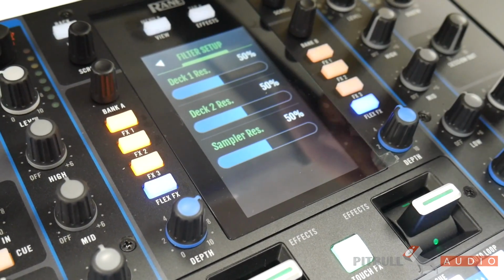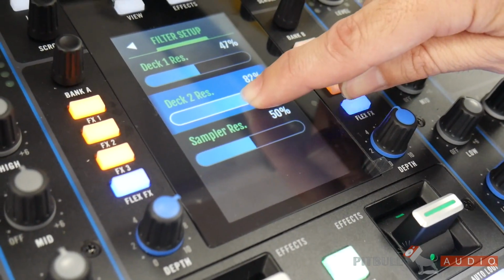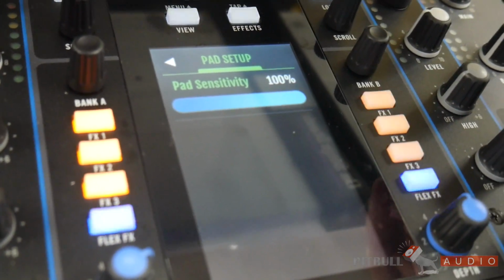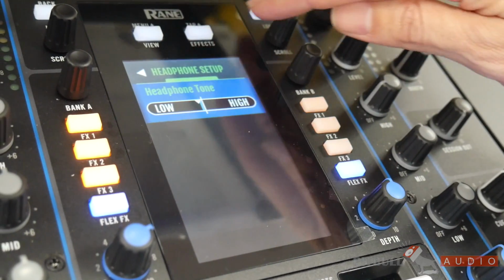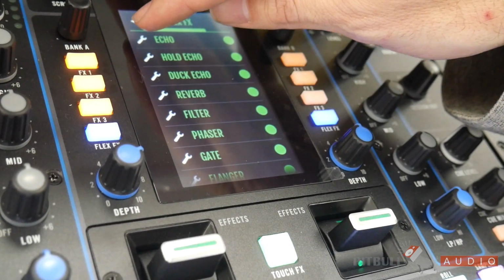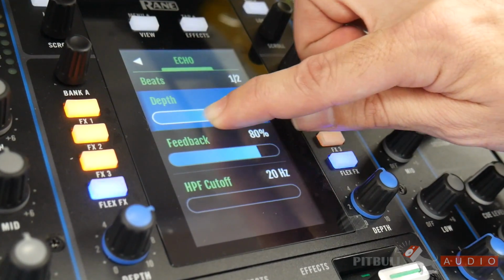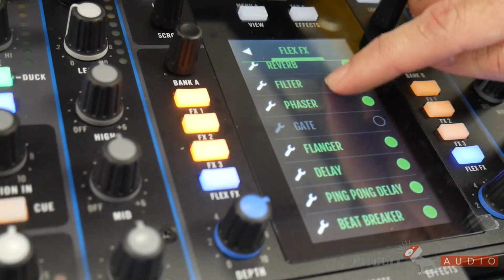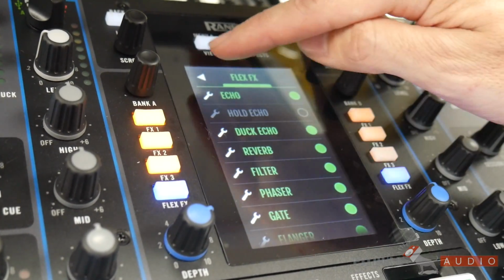Pitbull Audio Gear Preview: Serato Rane (DJ Mixer & DJ Battle MIDI Controller)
Pitbull Audio DJ Gear Specialist, Richard deep dives into the highly anticipated Serato Rane DJ Mixer & DJ Battle MIDI Controller.  One of the first music stores to carry this revolutionary piece of DJ gear, Pitbull Audio is proud to have it available in store to test and put through it's paces.

Video powered by EnterTalk Media